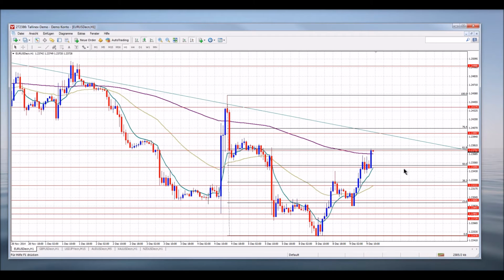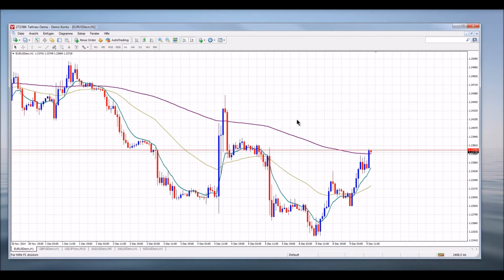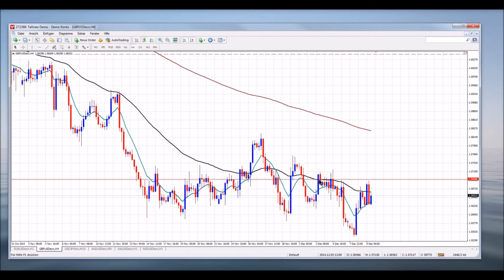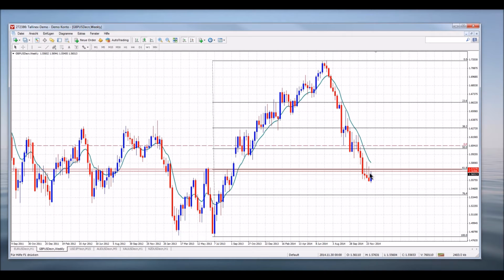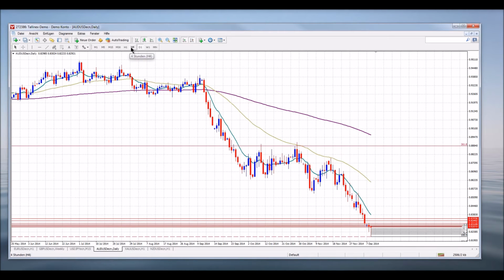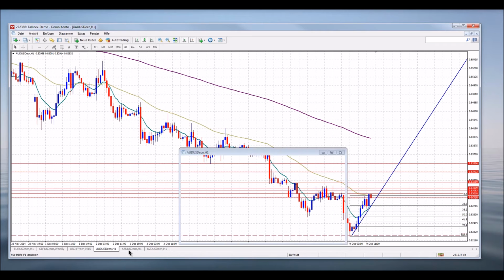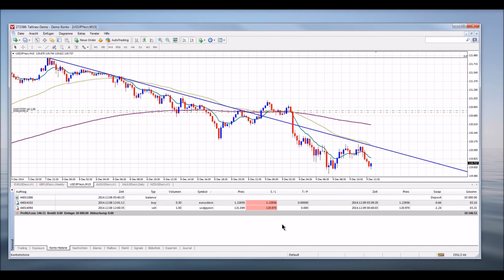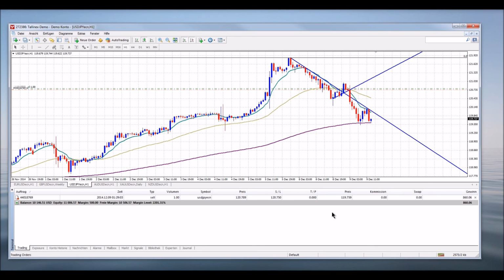Live Forex Training-Dec 9th 2014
Free Forex training from Traders Training Institute.  Session: Dec 9th 2014 8 AM ET.  +28 pips on the EUR/USD and +7 pips on USD/JPY (both stopped out at adjusted take profit levels).